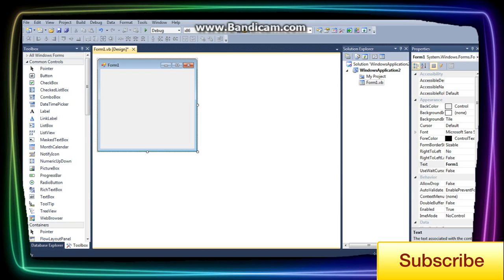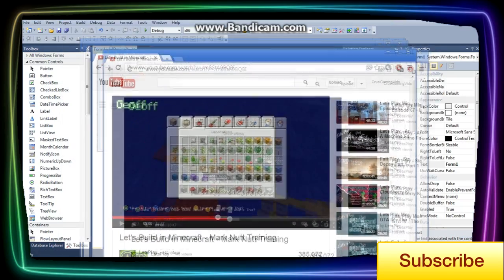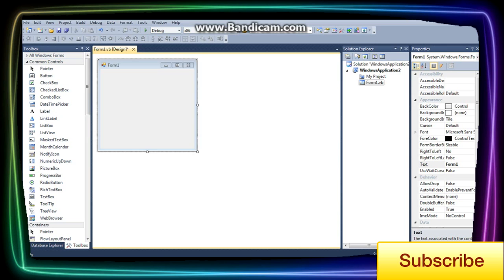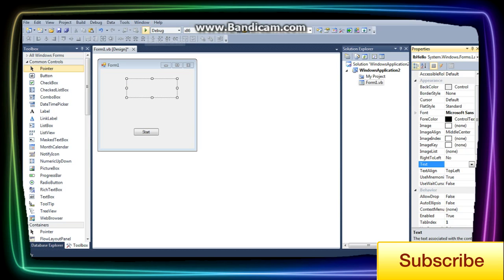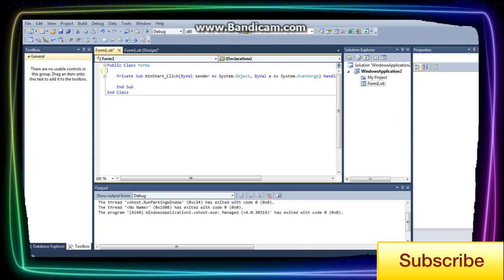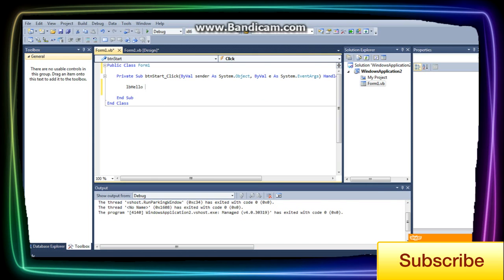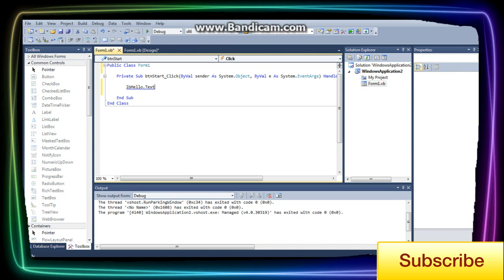Visual Studio 2010 part 1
Hey guys CruelGamingVids here and if you liked my game play click that subscribe button (ITS FREE) it helps me out and it can help you out in the long run. i love Youtube and i spend a lot of time and money doing it i hope you enjoyed and please subscribe and comment on this video and watch before you judge. thanks and good bye.

call of duty ghosts
cod ghosts
call of duty ghost
cod ghost
call of duty ghosts multiplayer
call of duty ghosts multiplayer gameplay
call of duty ghosts multiplayer game play
cod ghosts multiplayer
cod ghosts multiplayer gameplay
cod ghosts multiplayer game play
call of duty ghosts multiplayer reveal
cod ghosts multiplayer reveal
call of duty ghosts multiplayer trailer
cod ghosts multiplayer trailer
call of duty ghost multiplayer
call of duty ghost multiplayer gameplay
call of duty ghost multiplayer game play
cod ghost multiplayer
cod ghost multiplayer gameplay
cod ghost multiplayer game play

call of duty cod ghosts ghost reveal release gameplay game play trailer singleplayer multiplayer online xbox one next generation graphics

xbox 720 infinity durango new 2013 console playstation 4 ps4 info information rumor rumors leak leaks leaked always online drm cable box watch live tv

xbox 2013
new xbox 2013
xbox durango
xbox 720
xbox infinity
xbox always online
xbox drm
xbox cable box
xbox live tv

tutorials, 2010, 2008, 6.0, beginners, vb ,computer, programming, Microsoft,how to make your own calculator in visual basic, easy tutoria,l express 2008, technology,